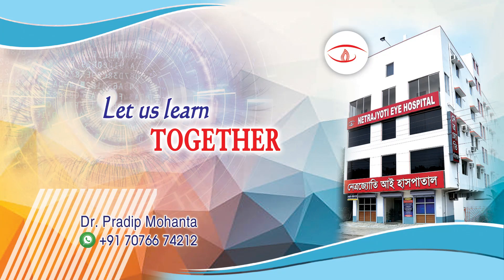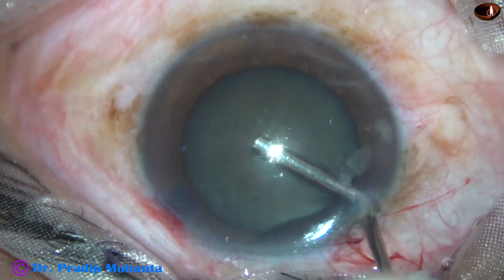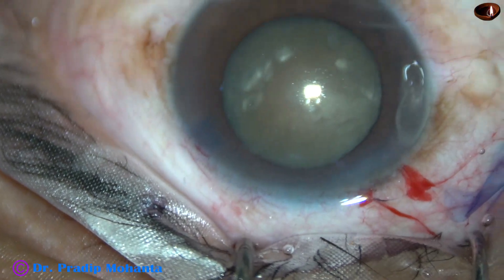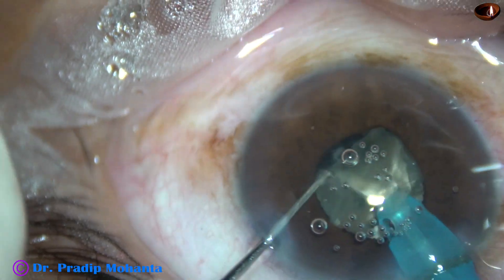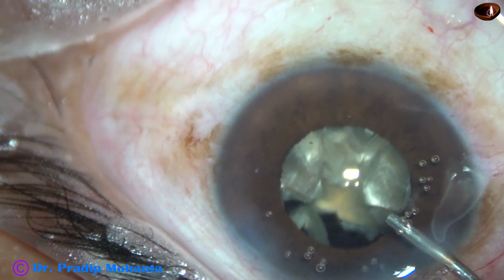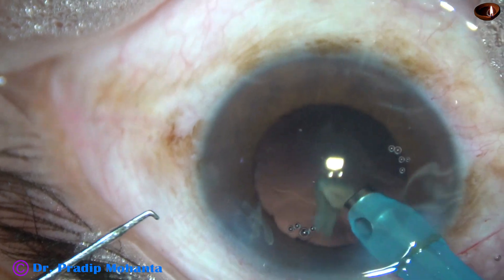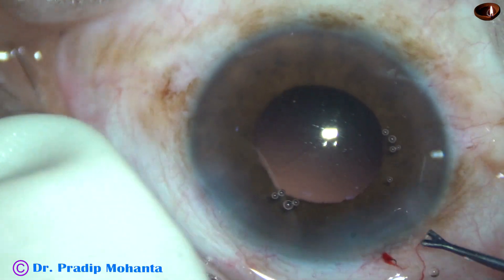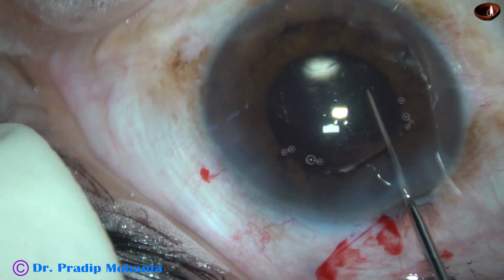Managing a hard cataract with Intraoperative miosis under TA - Full surgery: P Mohanta, 04/09/2020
TA = Topical Anesthesia.
I use only Proparacaine eye drops (Paracaine from Sunways, India) on the ocular surface and nothing else. I do not use intracameral xylocaine or any other anesthetic in the camera. If any patient complains of pain on the table, I do a subtenon infiltration of Lignocaine with hyaluronidase.
Dear Colleagues,
For SICS / Phaco Training under careful supervision:
Let it be known to you that:
Sincerely yours,
 Pradip Mohanta,